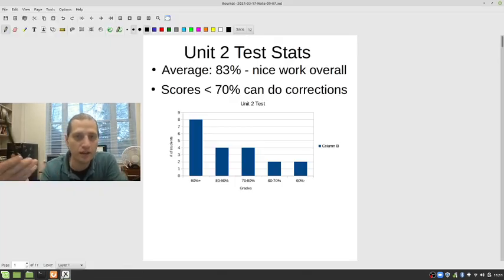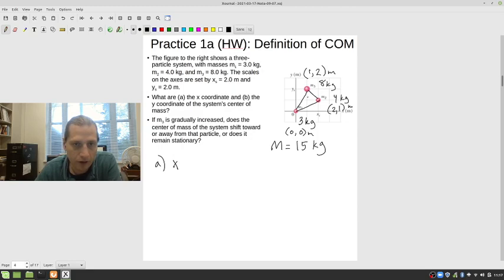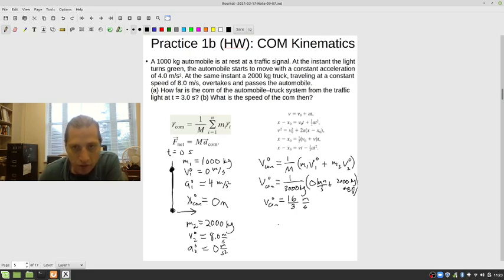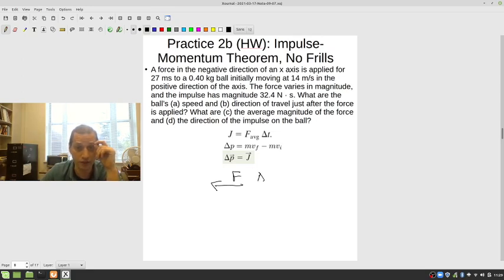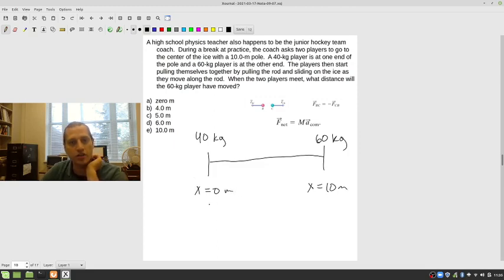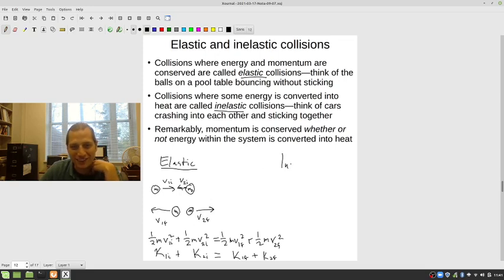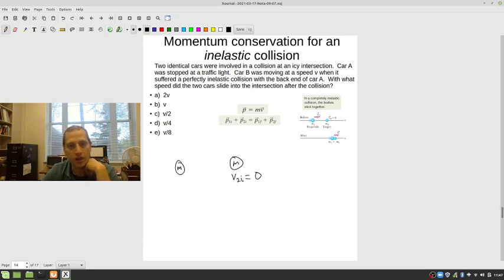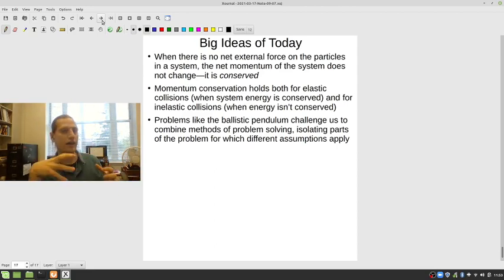PHYS104 Lecture21: Conservation of Momentum